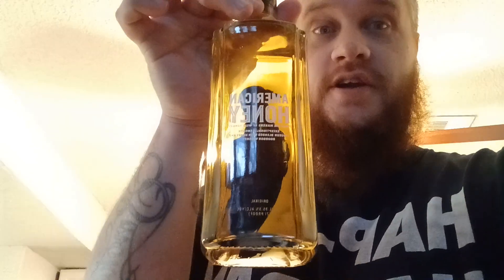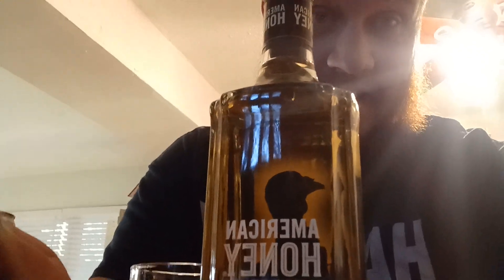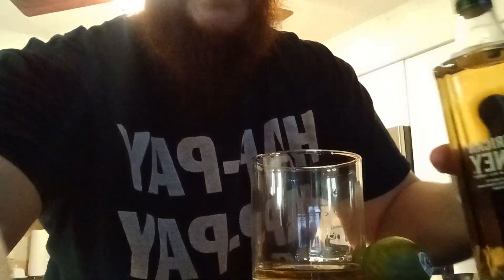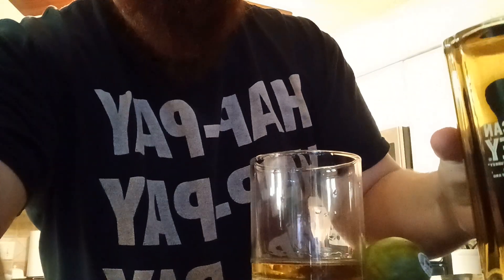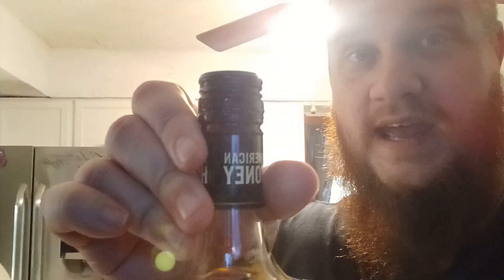Trying Wild Turkey American Honey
check out Instagram and tiktok for more content
Smokey Mower

checkout the gaming channel!!!

Loko gaming is a rising discord created by gamers for gamers. we host events and have a very active community thats not just tryinh to grow the community but help eachother level up the expierience in the gaming world! All experience levels welcome!

Treasure Hunt & Super Treasure Hunt guide

We here on the Smokey Mower channel do a little bit of everything. If we find it entertaining we will video it for yall. We do a very wide verity of subjects in these videos ranging from hunting, fishing, racing, diecast, rc stuff, reviews, exploring, cooking, and general vlogging. If we use your video idea we will also give you a shoutout. Thanks for the support, we love you guys.